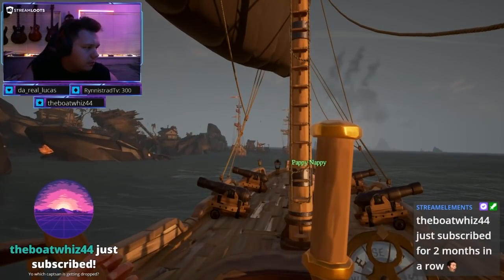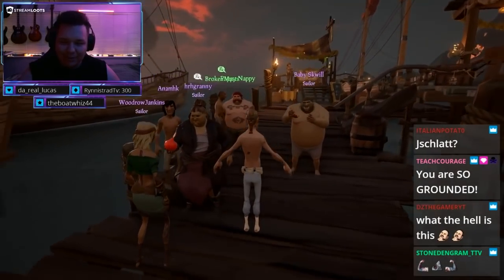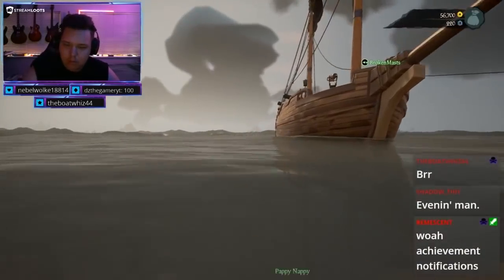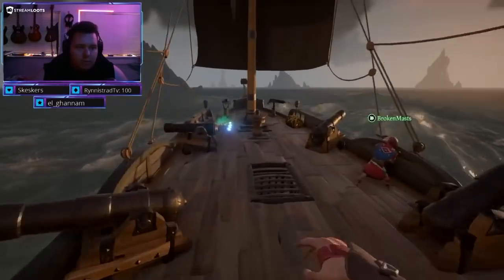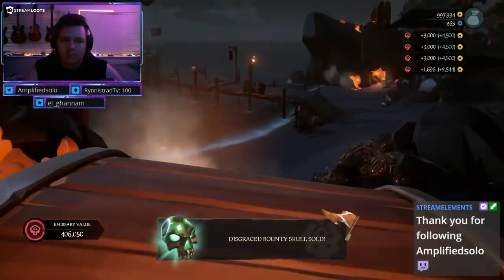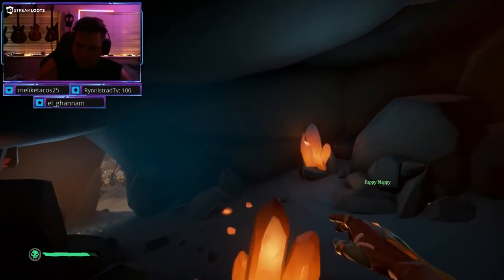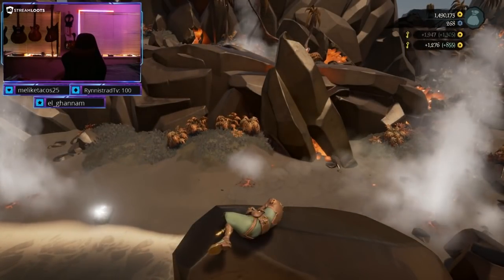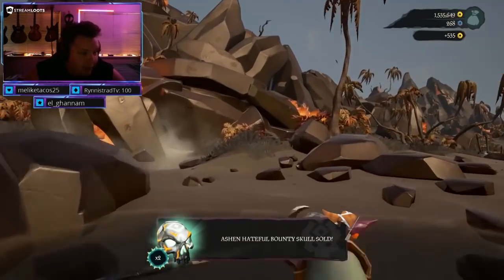How To Reach Pirate Legend in Under 24 Hours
Here is how you can reach Pirate Legend in 24 Hours